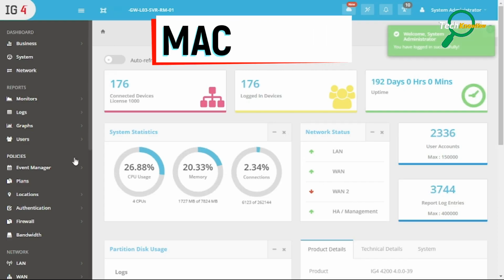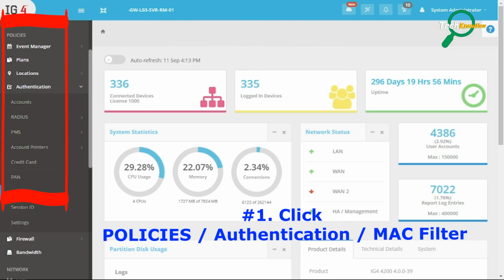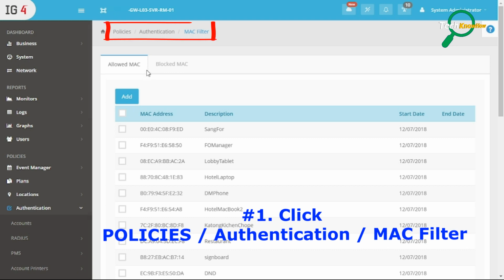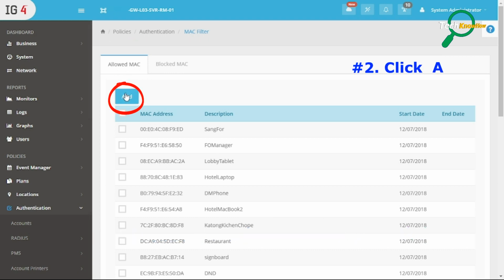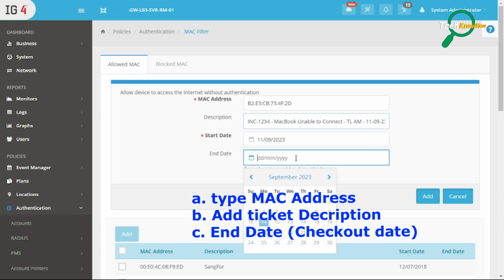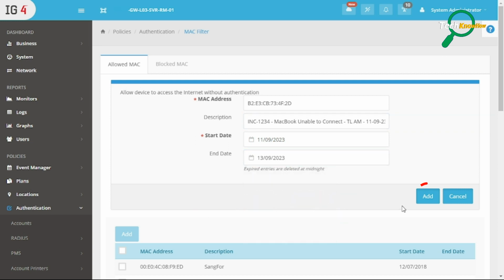How to Enable or Disable MAC Filtering on ANTlabs Gateway IG4 SG4 SG5 Step by Step Guide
In this step-by-step guide, you'll learn how to configure and manage MAC filtering on ANTlabs Gateway IG4, SG4, and SG5. MAC filtering is a crucial network security feature that allows you to control which devices can or cannot access your network based on their unique MAC addresses. Whether you're in a hotel, airport, or any other venue utilizing ANTlabs Gateways, this tutorial will walk you through the entire process of setting up and disabling MAC filtering, providing you with greater control and security over your network.